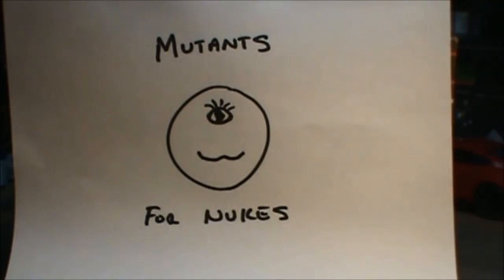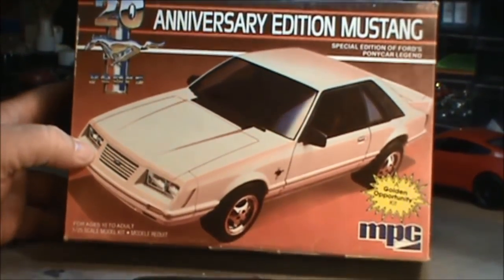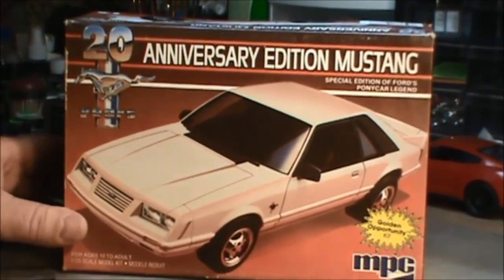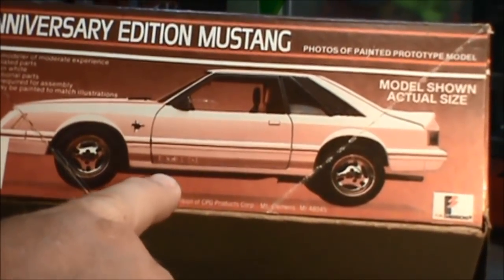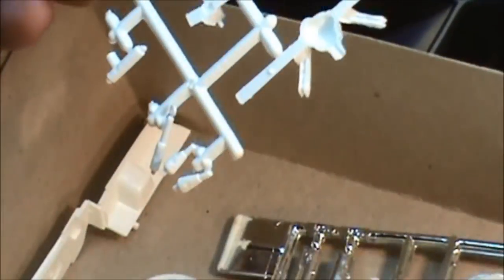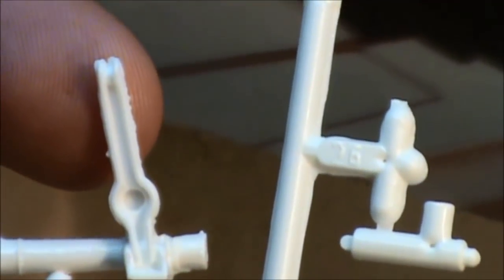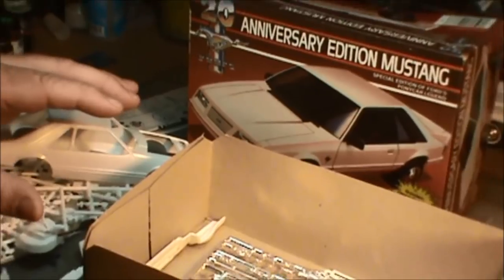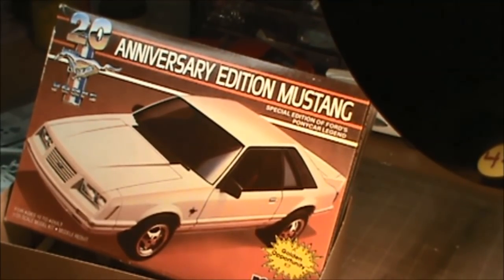6:51 KIT REVIEW MPC's 20th Anniversary Edition Mustang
In this episode we take a look at the 20th Anniversary Mustang kit from MPC